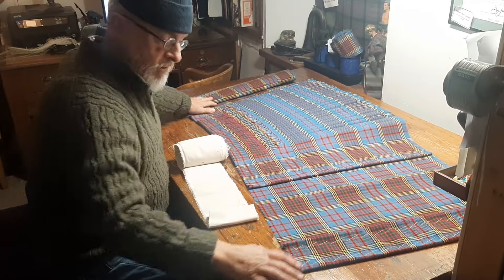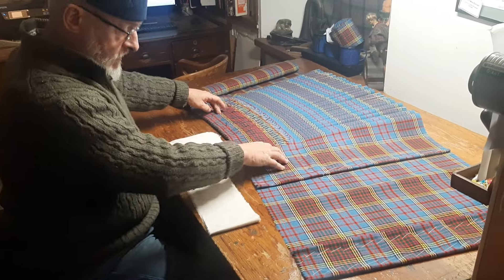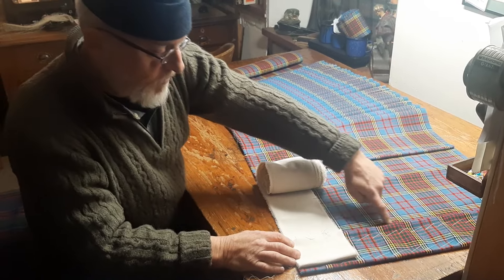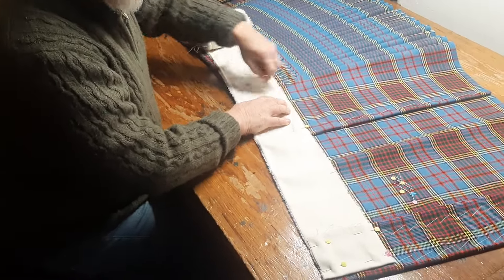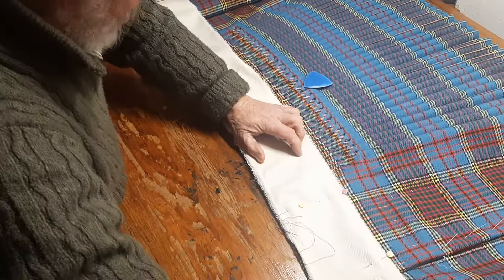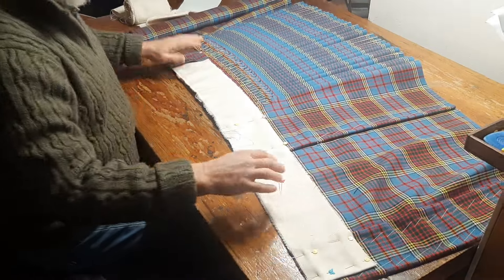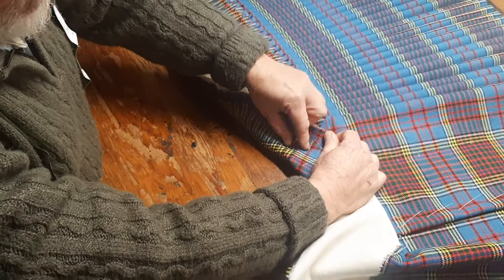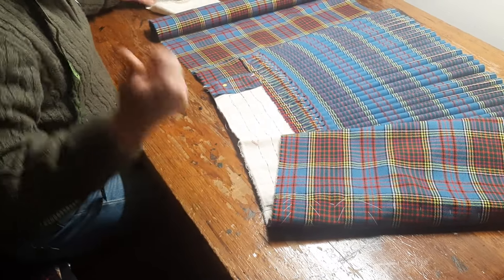Yet MORE answers about The canvas!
this in answer to a recent question - and it was just as well because I've made a couple of improvements to my method.